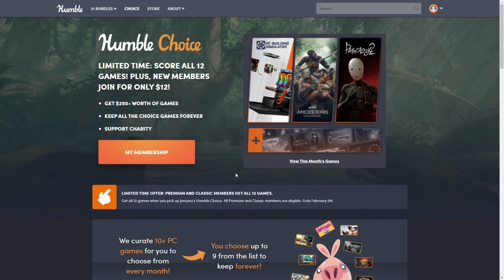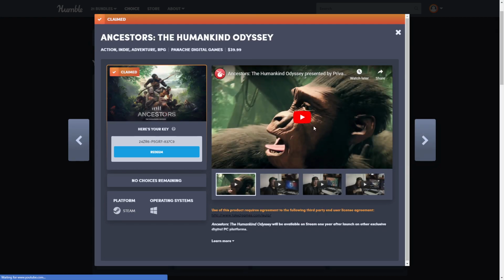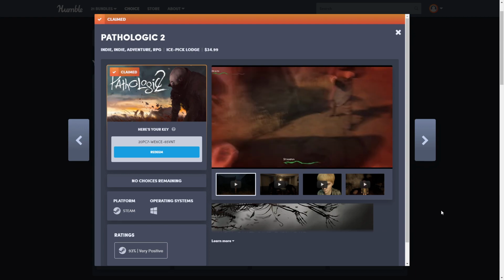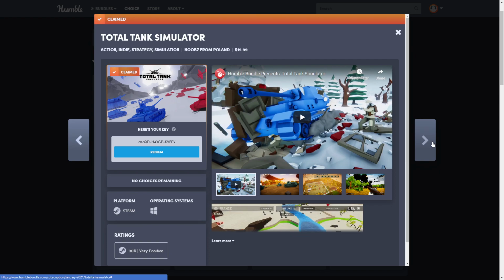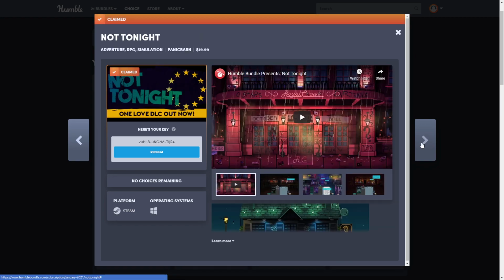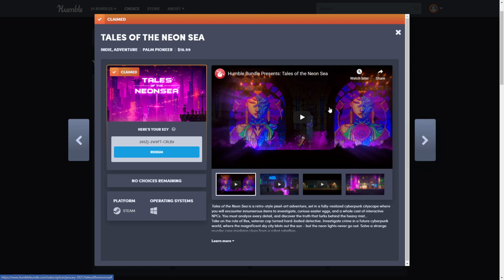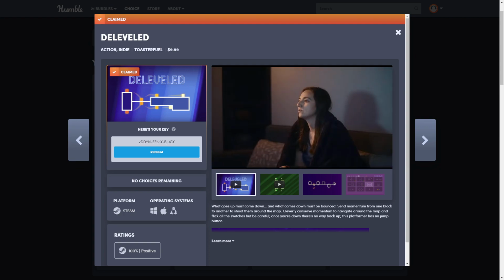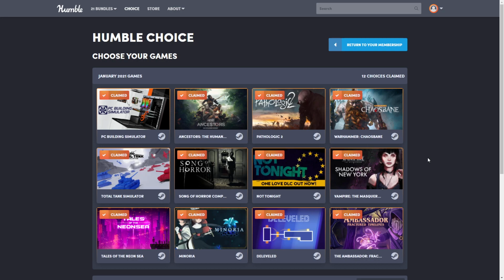Humble Bundle ~ January 2021 Humble Choice Games Overview 12 games for $12/ $250+ Value 😍💜😍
The January 2021 Humble Choice games have arrived with 12 games to pick from! Every month choose great games to keep forever!

NEW MONTH, NEW GAMES
The following games are available for our upcoming month of Choice content:
Ancestors: The Humankind Odyssey
Pathologic 2
Warhammer: Chaosbane
Total Tank Simulator
Song of Horror Complete Edition
Not Tonight
Vampire: The Masquerade - Shadows of New York
Tales of the Neon Sea
Minoria
Deleveled
The Ambassador: Fractured Timelines

All Humble Choice subscribers will also get a new Humble Original, Heeey! Park-Boy.

The total value of the games offered in the January 2021 Humble Choice is US $276.88.

HUMBLE CHOICE PERKS
It’s Your Choice
More games every month. You choose the ones you want to keep forever.
No More Mystery
All games revealed upfront on the first Friday of every month. No more waiting to find out what you're getting each month.

My Humble Choice Link* ~ gives me a little for you signing up

* I get a bit of money from your purchase without it costing you more. I do not speak on behalf of humble bundle and all opinions are my own.